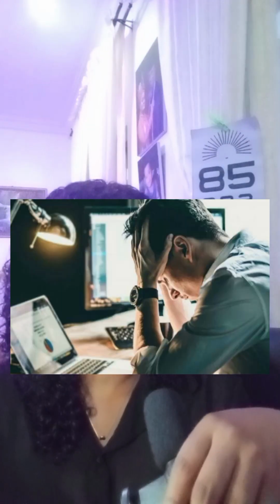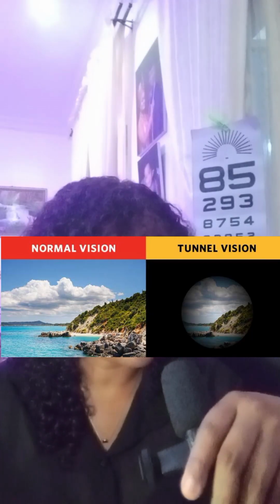Early signs of visual impairment. Disclaimer: This video is for educational purposes only